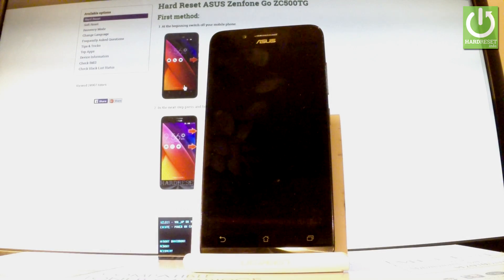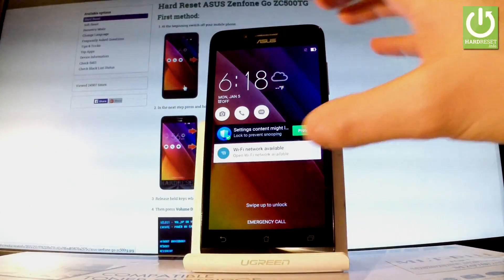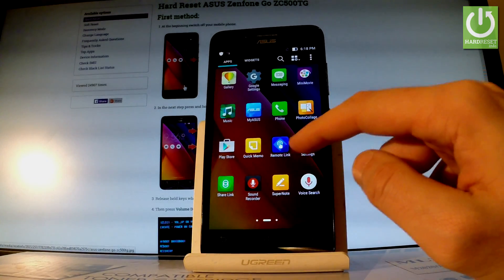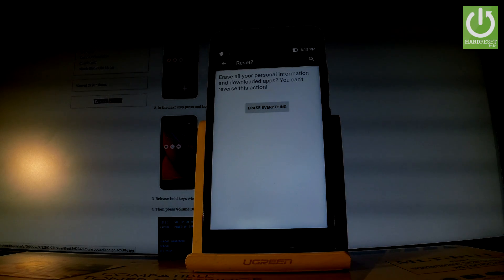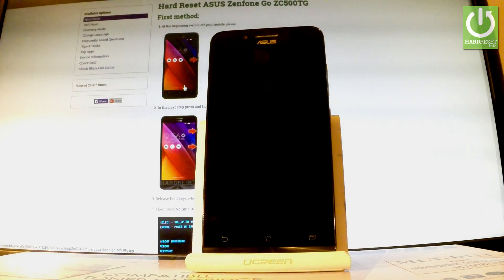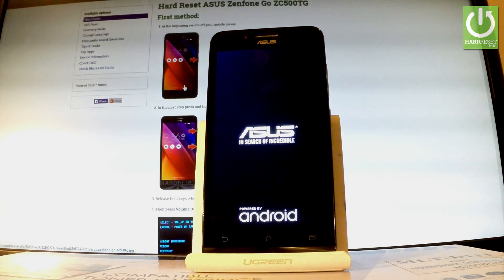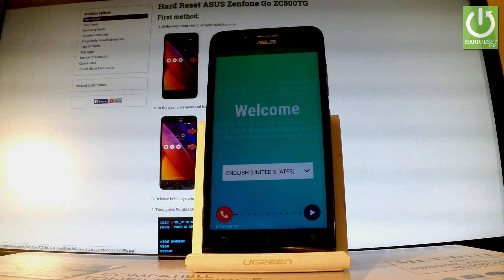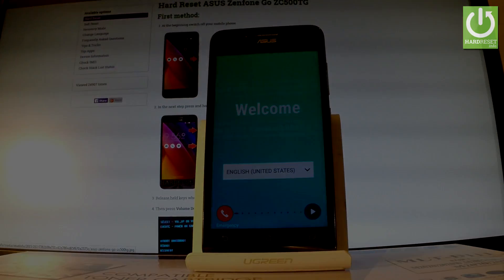ASUS Zenfone Go Factory Reset / Format / Restore Android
How to hard reset ASUS Zenfone Go ZC500TG? How to factory reset ASUS Zenfone Go ZC500TG? How to restore factory settings in ASUS Zenfone Go ZC500TG? How to format Android in ASUS Zenfone Go ZC500TG?

In the following video we present the method of hard reseting the Android phone. You can accomplish the factory reset by using the Android menu. That way you can erase all personal data and customized settings.